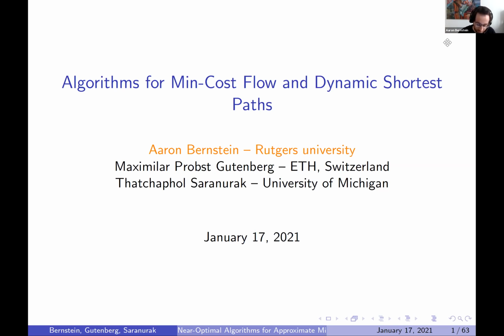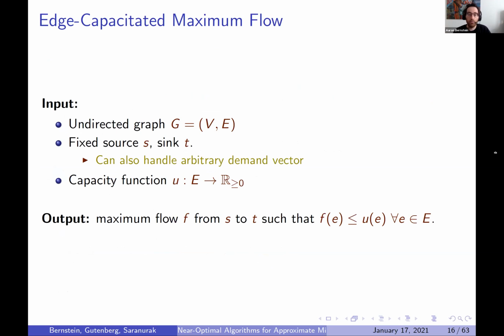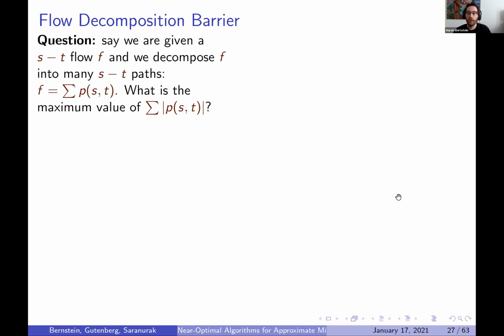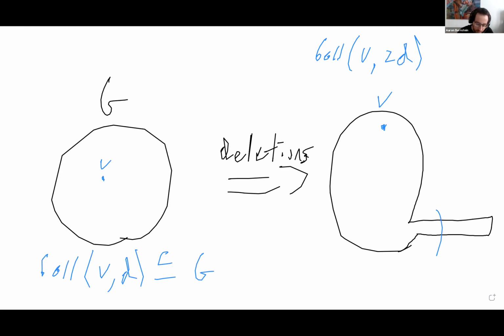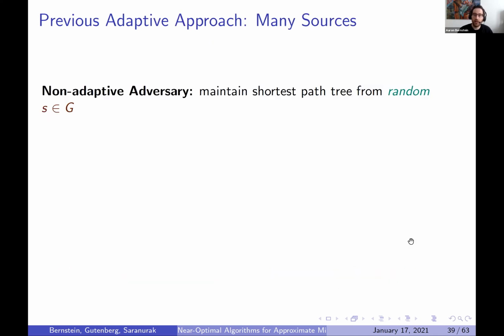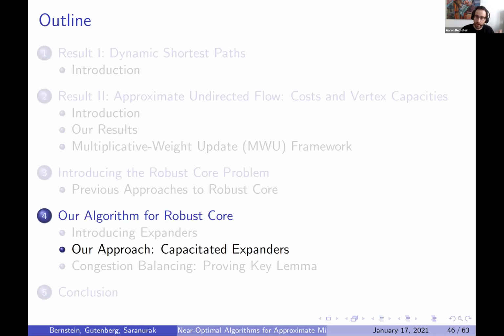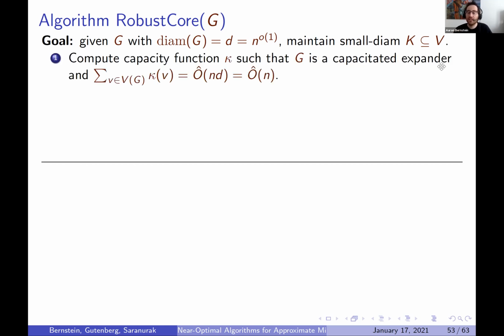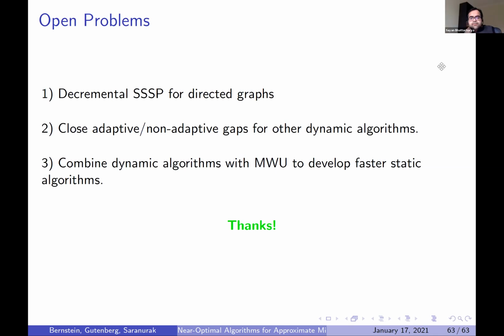Near-Optimal Algorithms for Approximate Min-Cost Flow and Dynamic Shortest Paths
Speaker: Aaron Bernstein (Rutgers)
Abstract: In the decremental single-source shortest paths problem, the goal is to maintain distances from a fixed source s to every vertex v in a graph undergoing deletions. In this paper, we conclude a long line of research on this problem by showing a near-optimal deterministic data structure that maintains $(1+\epsilon)$-approximate distance estimates and runs in $m^{1+o(1)}$ total update time.
Our result, in particular, removes the oblivious adversary assumption required by the previous breakthrough result by Henzinger et al. FOCS'14], which leads to our second result: the first almost-linear time algorithm for $(1-\epsilon)$-approximate min-cost flow in undirected graphs where capacities and costs can be taken over edges and vertices. Previously, algorithms for max flow with vertex capacities, or min-cost flow with any capacities required super-linear time. Our result essentially completes the picture for approximate flow in undirected graphs.
The key technique of the first result is a novel framework that allows us to treat low-diameter graphs like expanders. This allows us to harness expander properties while bypassing shortcomings of expander decomposition, which almost all previous expander-based algorithms needed to deal with. For the second result, we break the notorious flow-decomposition barrier from the multiplicative-weight-update framework using randomization.